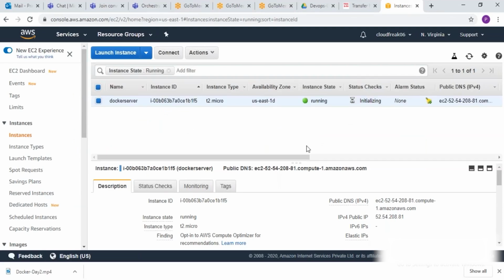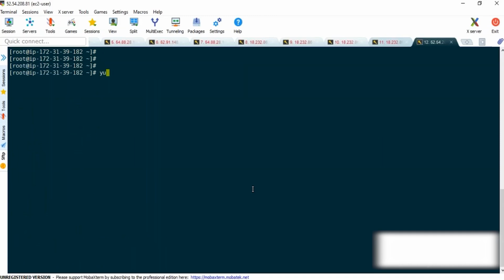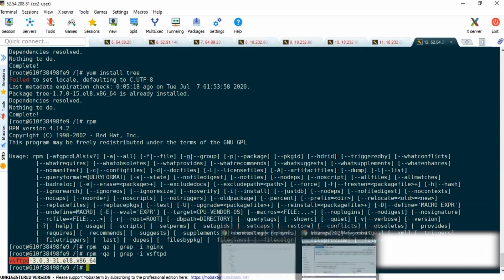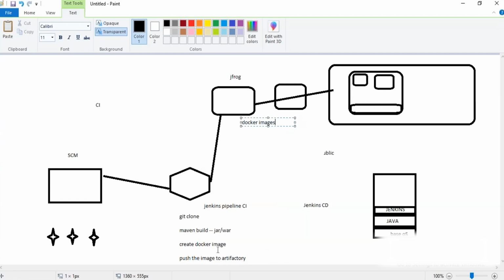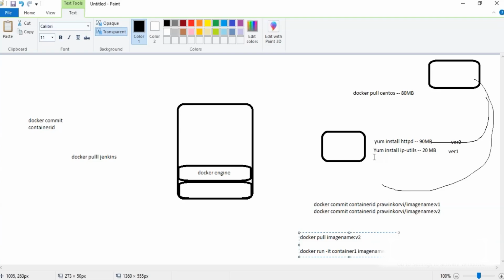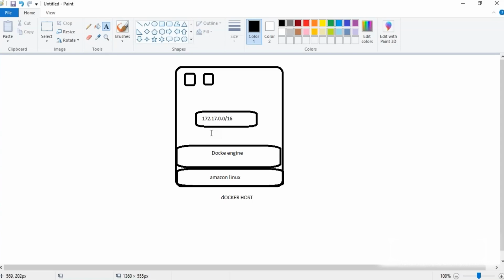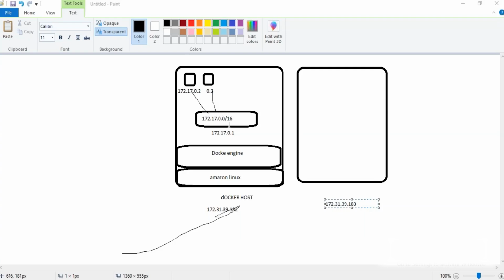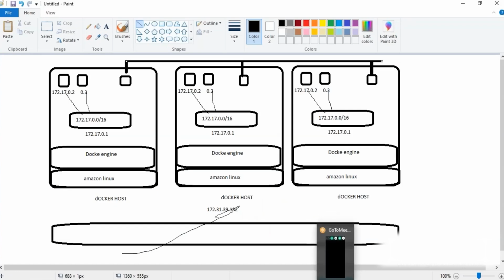55. Docker Images and Docker Networks Introduction | DevCloud Pro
Docker Images and Docker Networks Introduction @DevCloudPro